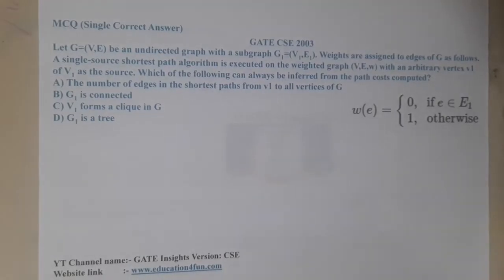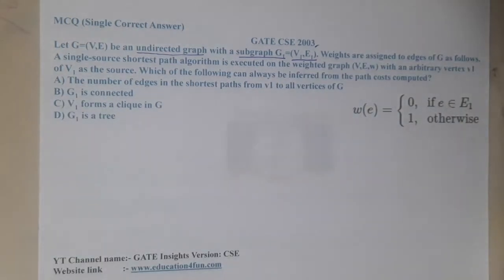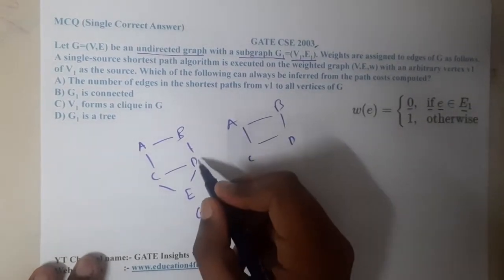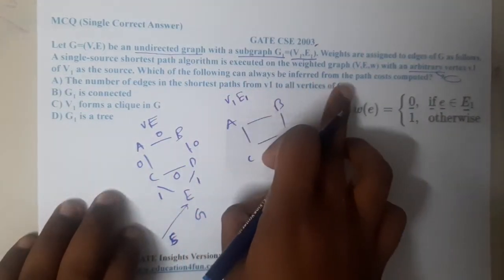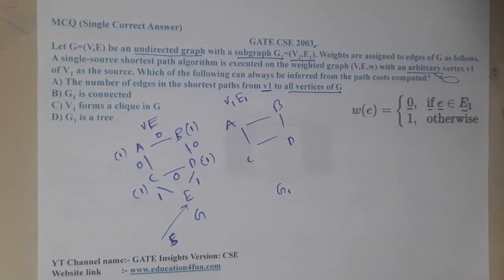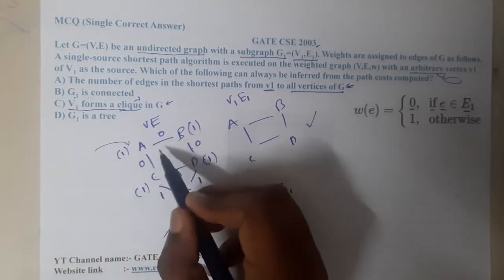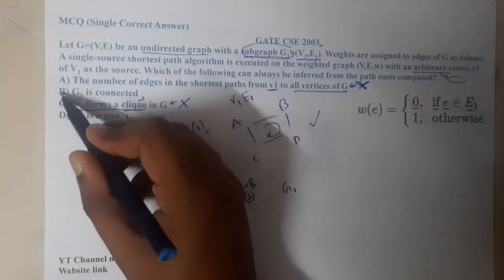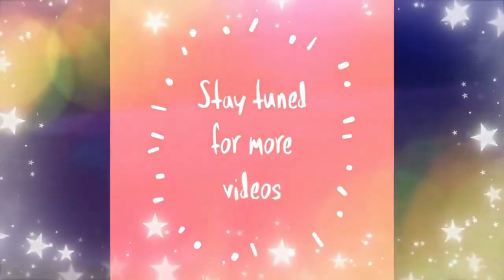GATE CSE 2003 Q ||Algorithms || GATE Insights Version: CSE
Let G=(V,E) be an undirected graph with a subgraph G1=(V1,E1). Weights are assigned to edges of G as follows.
A single-source shortest path algorithm is executed on the weighted graph (V,E,w) with an arbitrary vertex v1 of V1 as the source. Which of the following can always be inferred from the path costs computed?
A) The number of edges in the shortest paths from v1 to all vertices of G
B) G1 is connected
C) V1 forms a clique in G
D) G1 is a tree